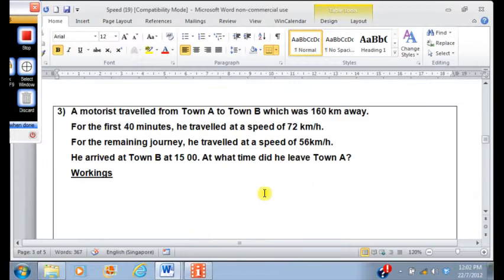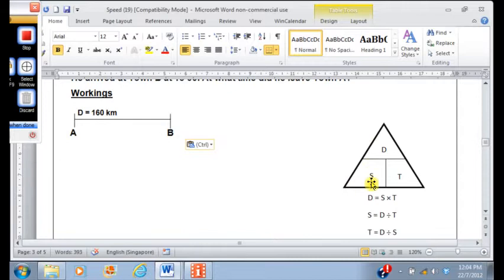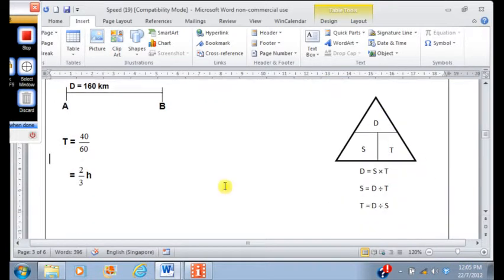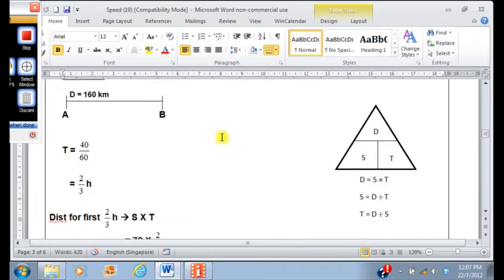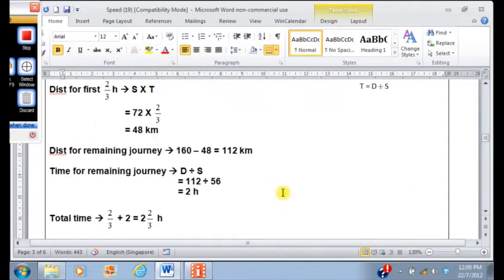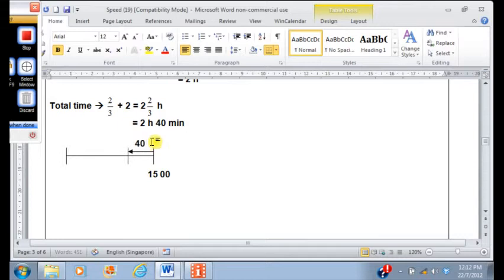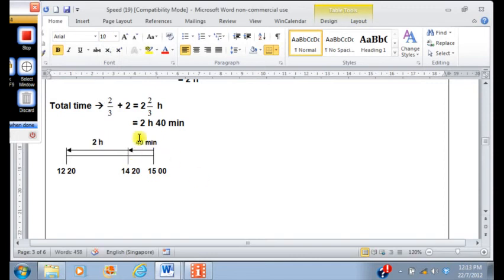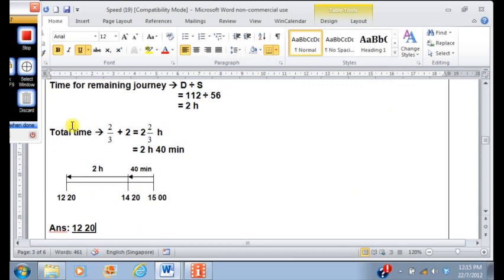Speed 19 3